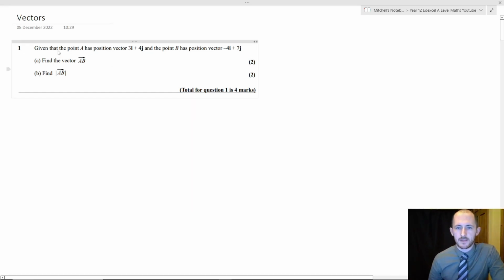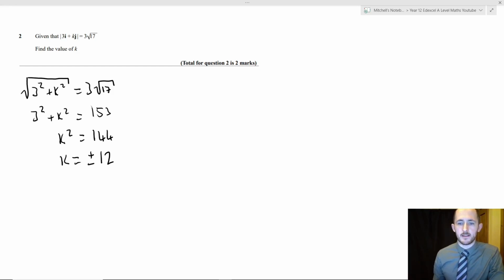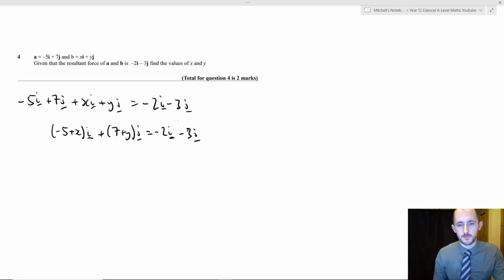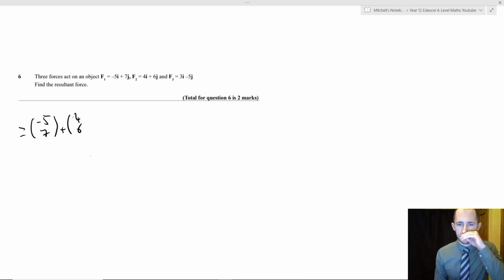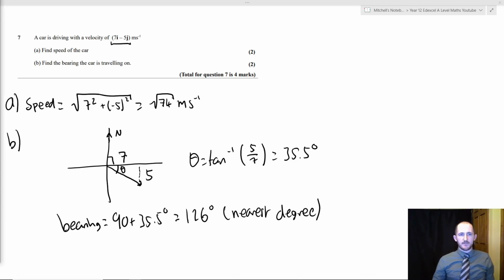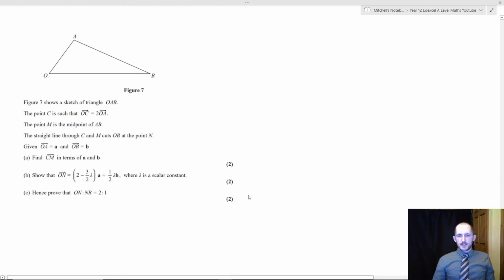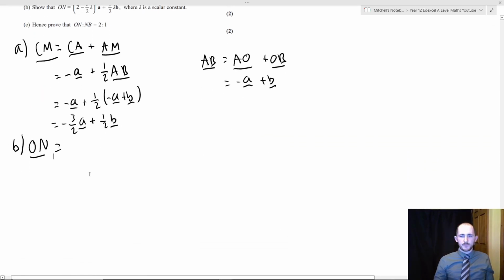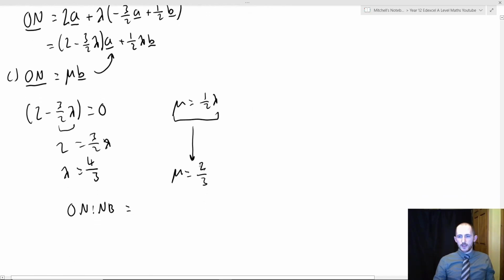A LEVEL MATHS: Vectors Exam Practice LESSON 14